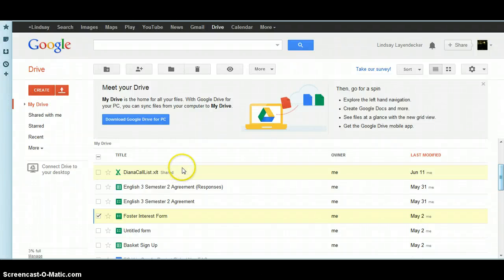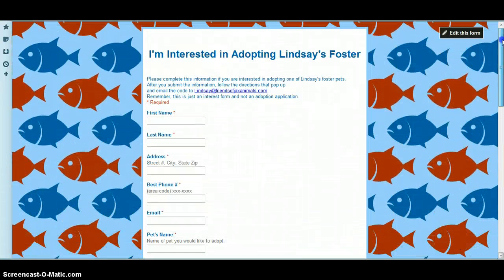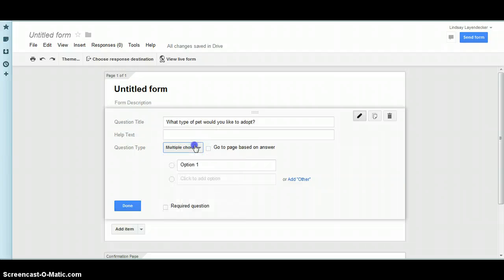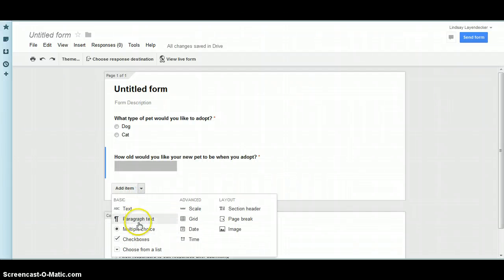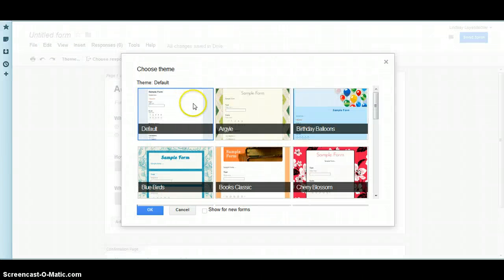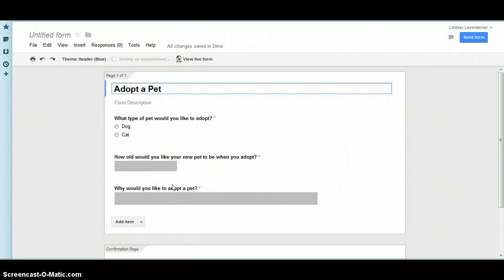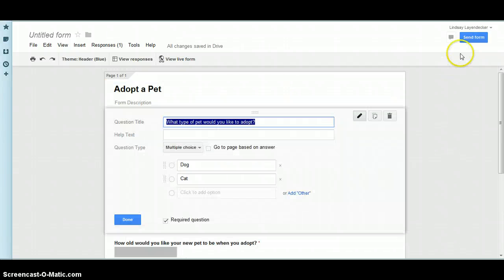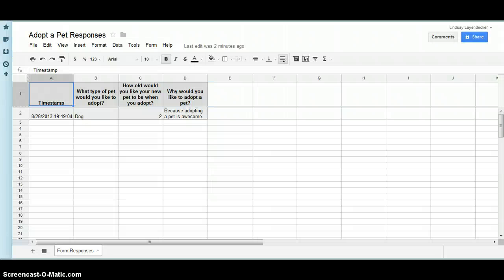Making a Google Doc Form